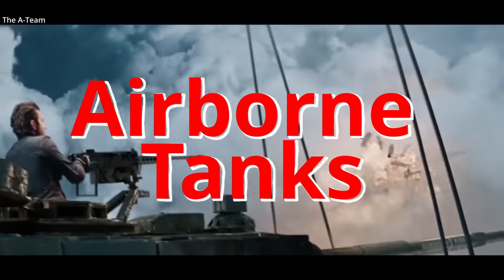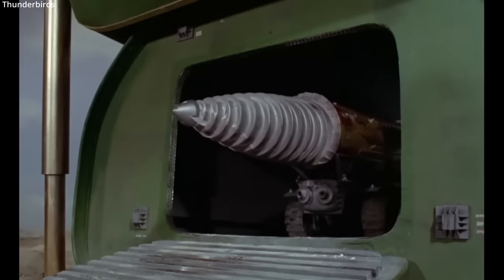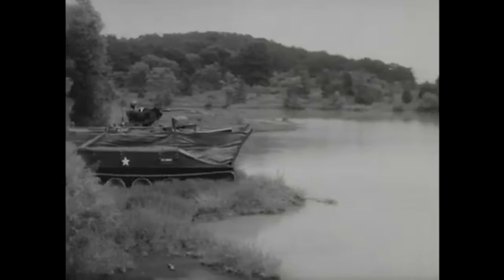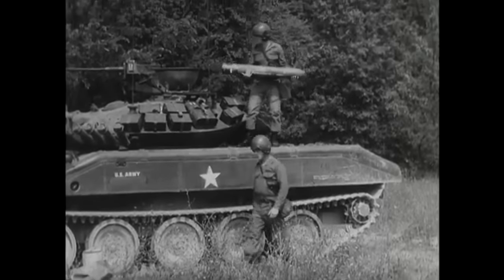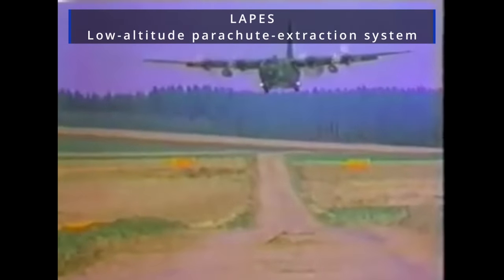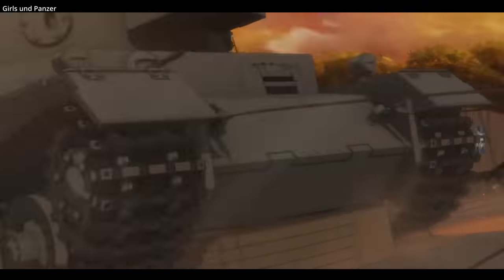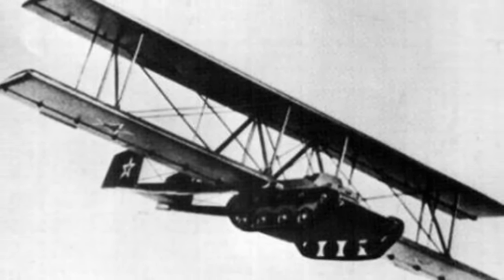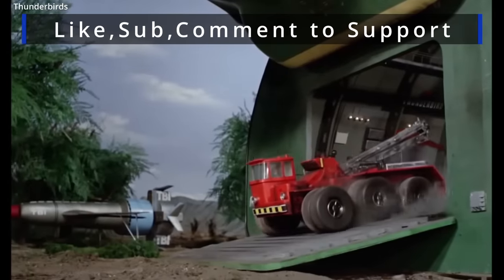Airborne Tanks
An overview of Airborne tanks past and present.

Movies /Video Games featured:

The A-Team 2010
Girls und Panzer Movie 2015
Thunderbirds 1965